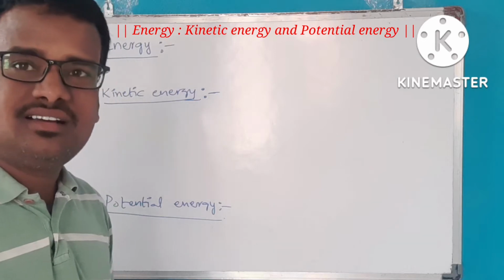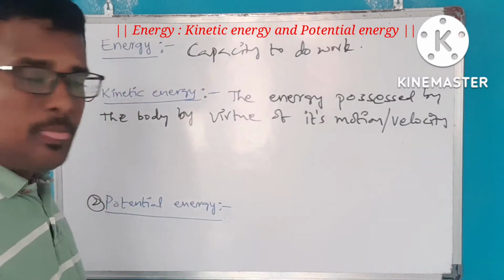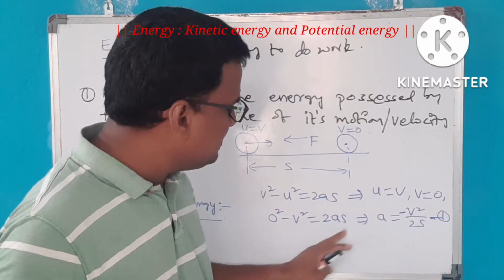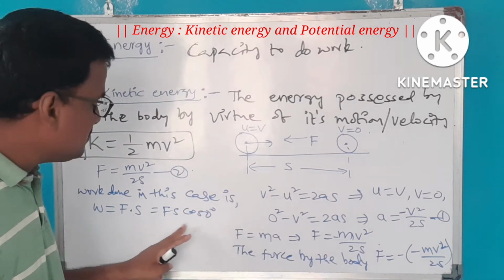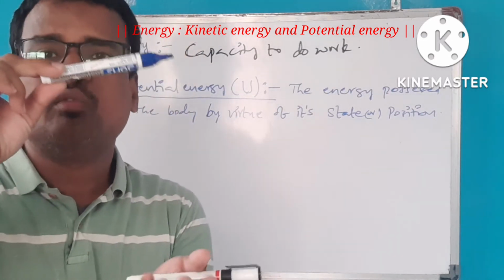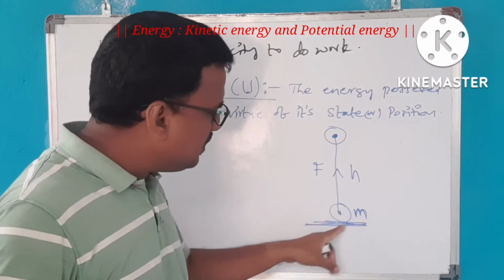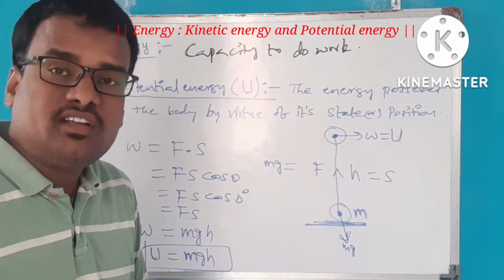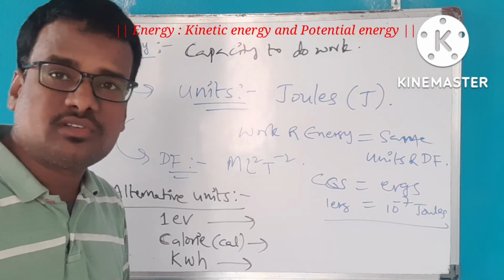Energy/Kinetic energy/Potential energy/work energy power/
Class 11/intermediate 1st year physics/important questions in physics/work energy power /Kinetic energy and Potential energy/physics for IPE JEE NEET